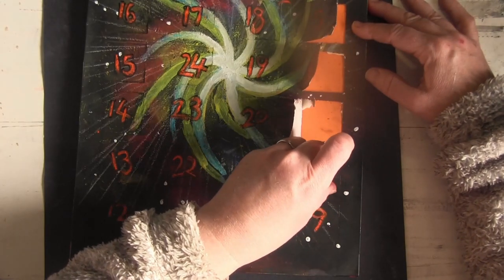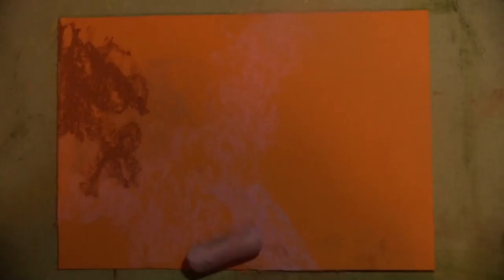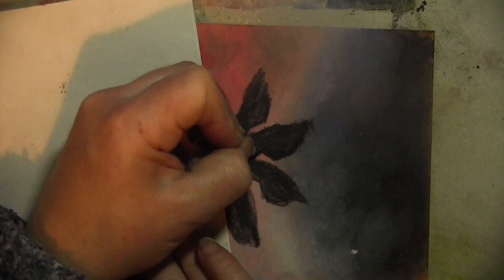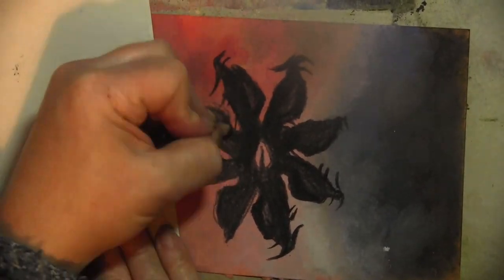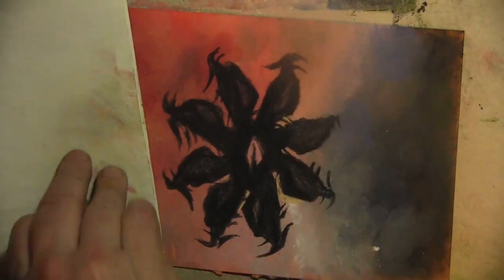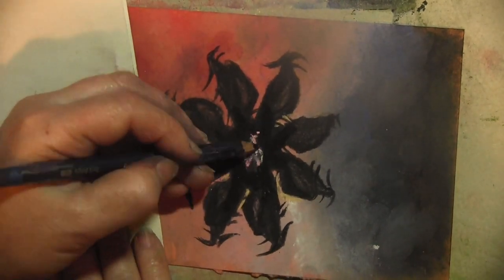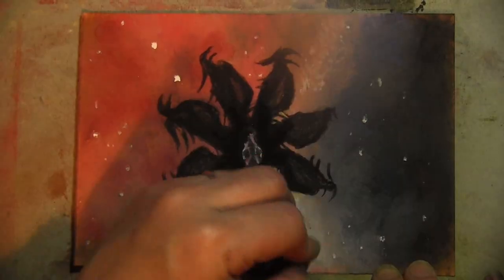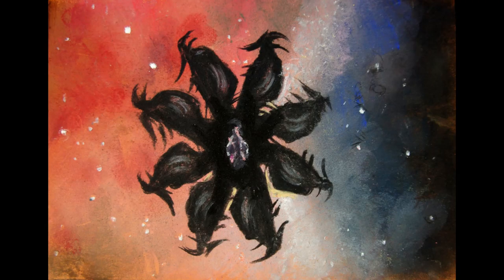Elite Dangerous Advent Calendar, December 8th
A fairly appropriate image for the moment with equally appropriate music from ToCoSo